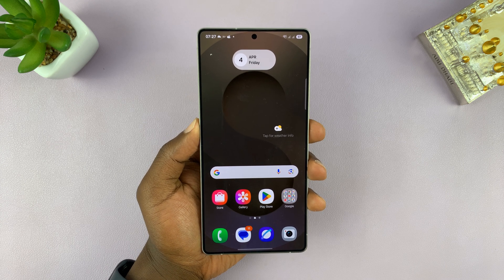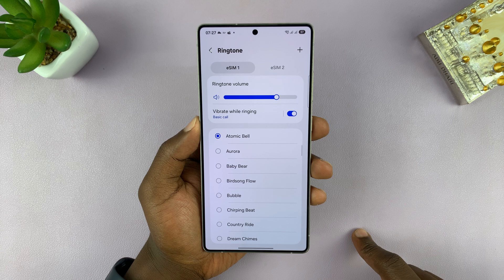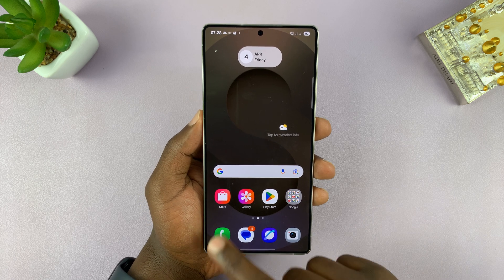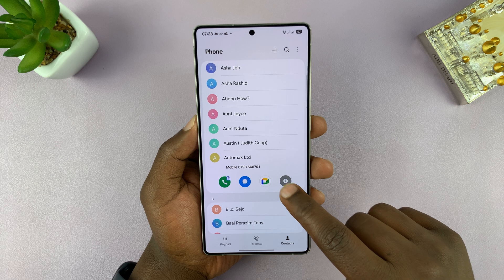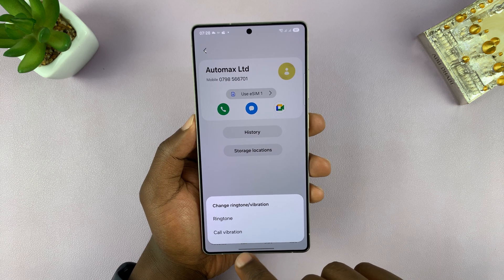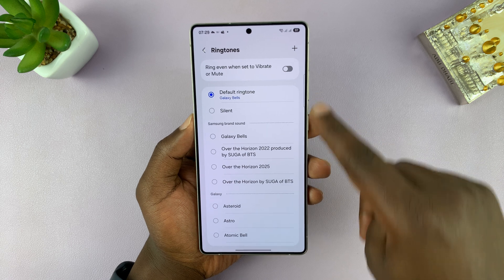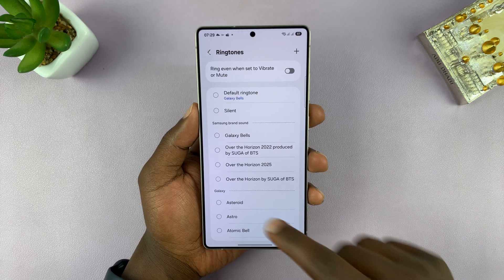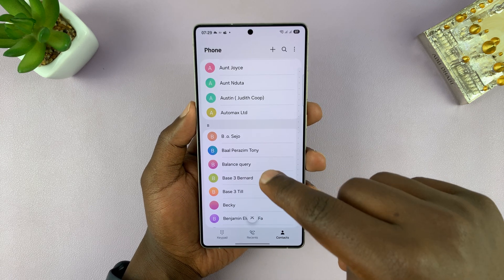How To Set Different Ringtones For Different Contacts On Samsung Galaxy S25 / S25 Ultra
Here's How To Assign Custom Ringtones For Different Contracts On Samsung Galaxy S25, S25+, and S25 Ultra.

Are you tired of hearing the same ringtone for every caller? This quick video shows you exactly how to set different ringtones for contacts on your Samsung Galaxy S25 or S25 Ultra!

It’s simple, fast, and super useful—especially when you want to know who's calling without checking your phone.

Set Custom Ringtones For Different Contacts On Samsung Galaxy S25

Select the Contact you'd like
Select More at the bottom right corner
Select Change Ringtone/Vibration
Choose Ringtone
Select the option you'd prefer

Cell Phone Tripod Adapter